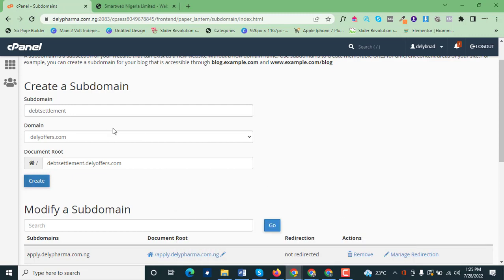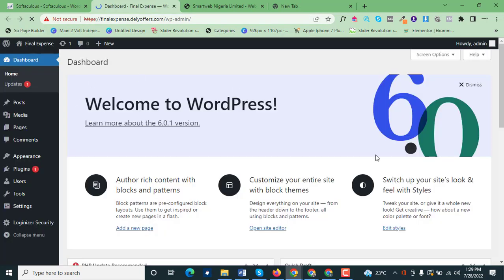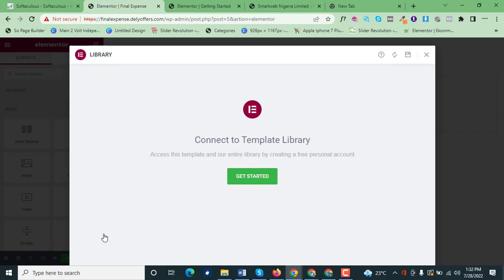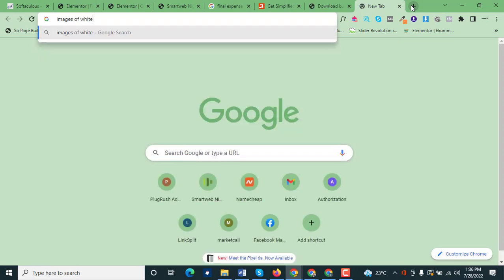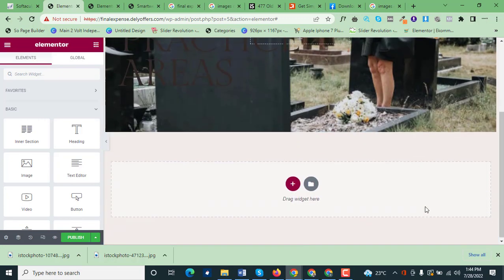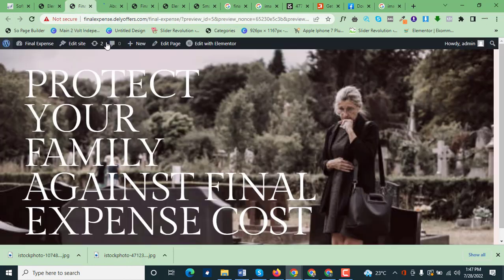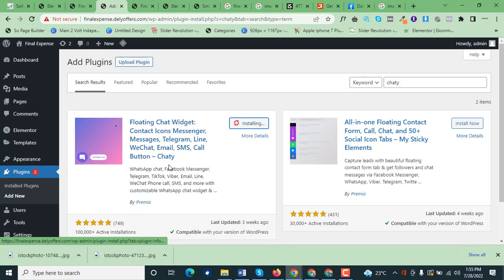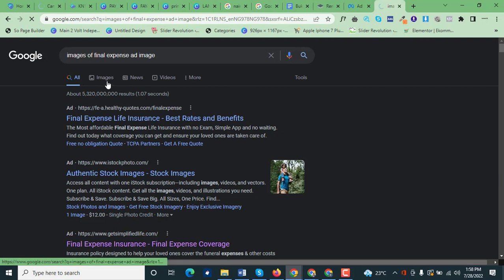Creating URL for Landing Page & Ad Copy